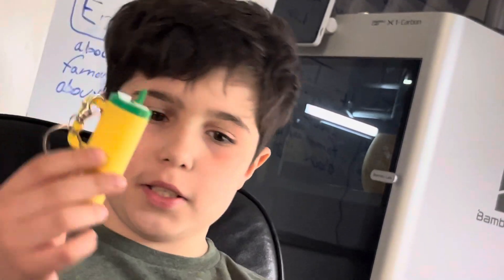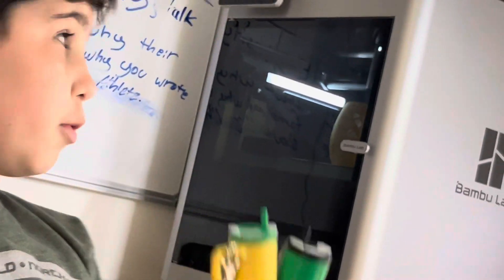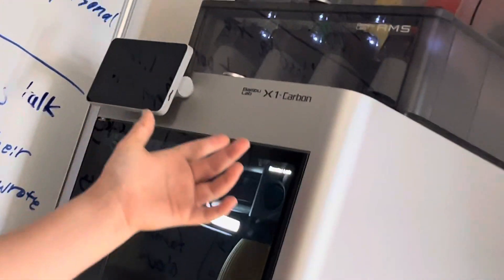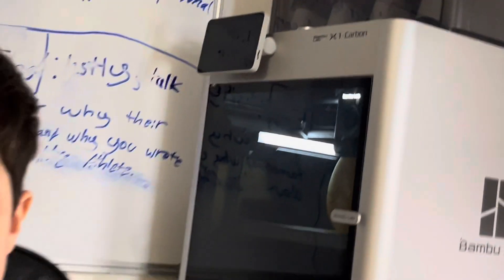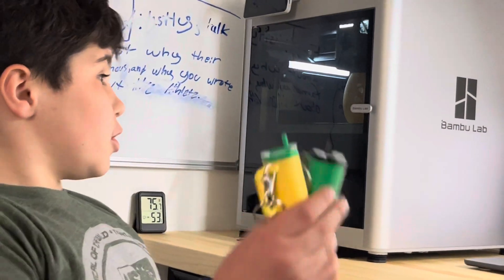Welcome to Alec Jordan Designs 3D Printing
Just finished our printing of our new highly wanted Stanley Mugs key chains.